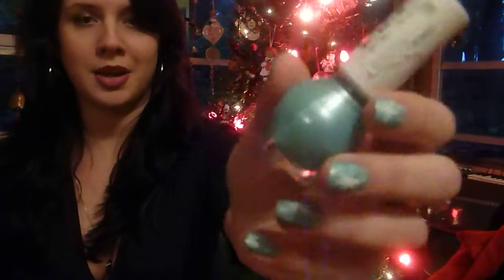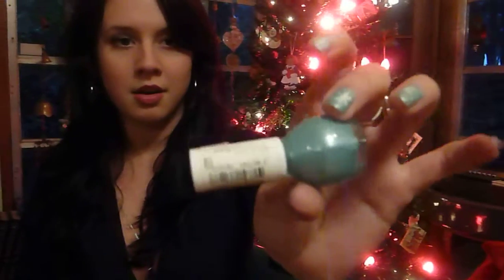.*.Simple Snowflake Nail Tutorial and Special Guest!.*.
Products used:
Revlon 730 Valentine
NYC 134 French White Tip
Miss Sporty light minty green/light blue (exact shade unknown)